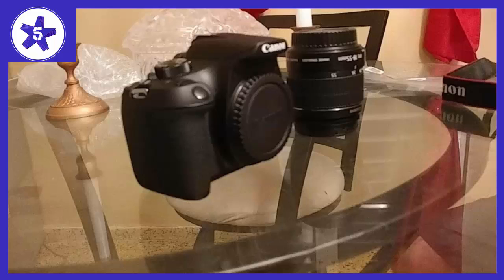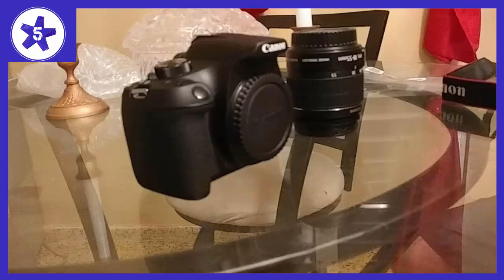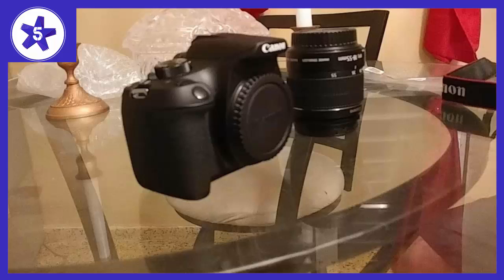Canon EOS T6 / 1300D with EF-S 18-55mm 18.7MP Review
Canon EOS T6 / 1300D with EF-S 18-55mm 18.7MP